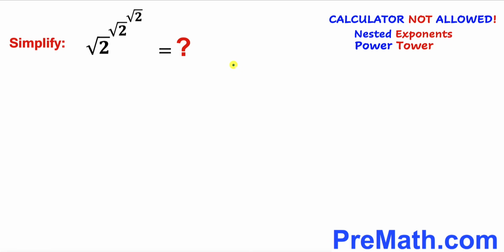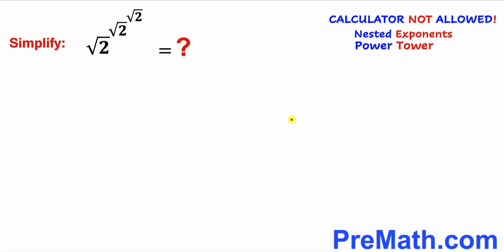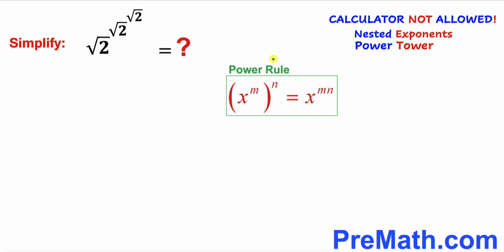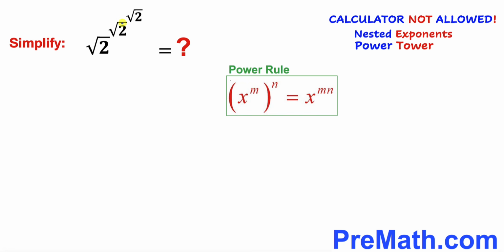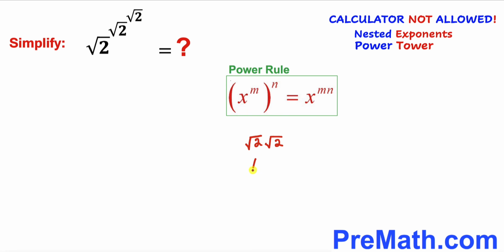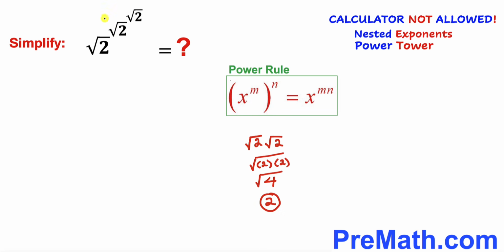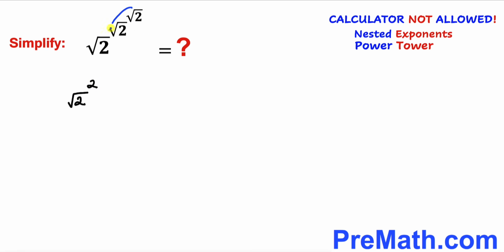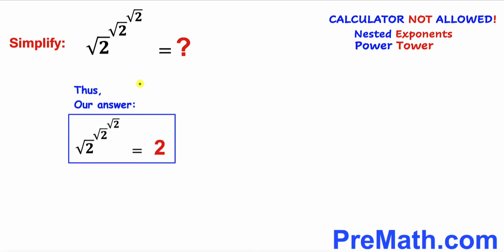Can you Simplify the Nested Exponential Expression? | (Justify)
Learn how to Simplify the Nested Exponential Expression. Power Rule; Product Rule. Step-by-step tutorial by PreMath.com

blackpenredpen
math olympics
olympiad exam
math olympiada
British Math Olympiad
olympics math
olympics mathematics
Number Theory
mathcounts
math at work
exponential equation
Math puzzles
Olympiad Mathematics
pre math
Competitive exams
Rational expression
Exponential
Exponents